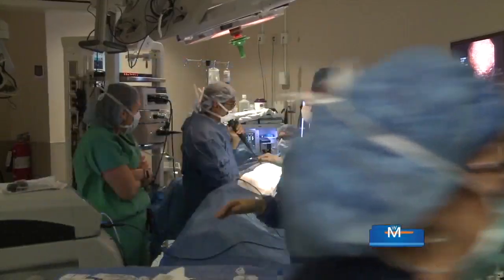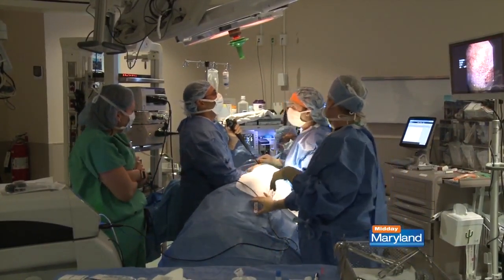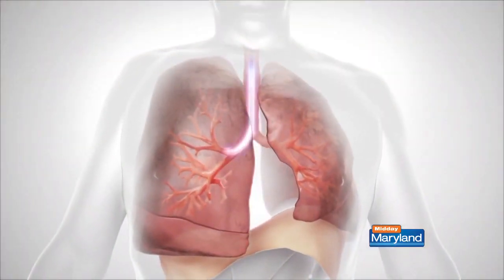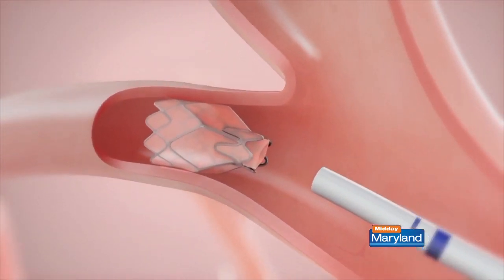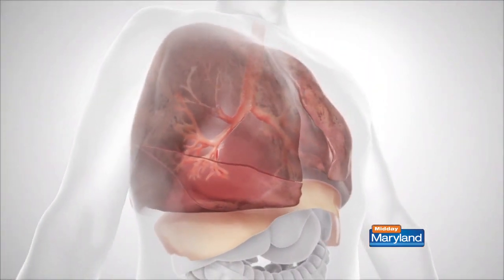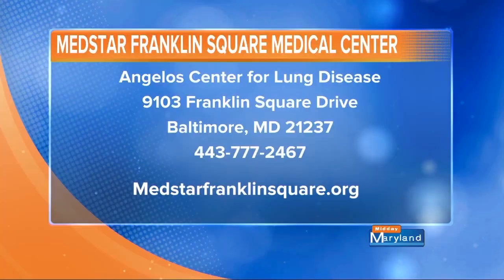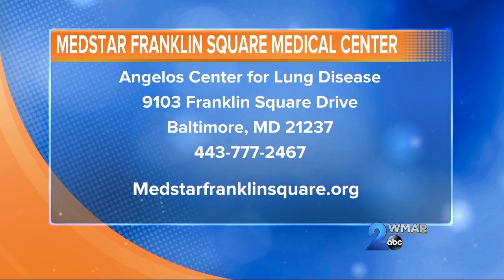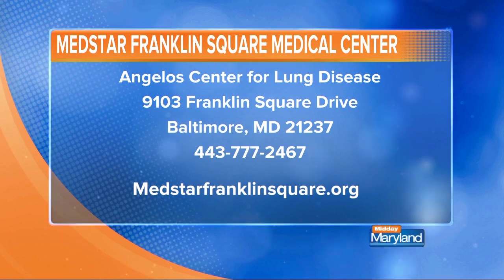MedStar Health - First in State to Implant Severe COPD Patients with New Lung Valves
The Angelos Lung Center at MedStar Franklin Square Medical Center was the first to use a new FDA approved valve treatment to alleviate symptoms of emphysema. Hear about this new treatment from patient Earl Brown.

Learn more about this procedure or find out if you are a candidate today.